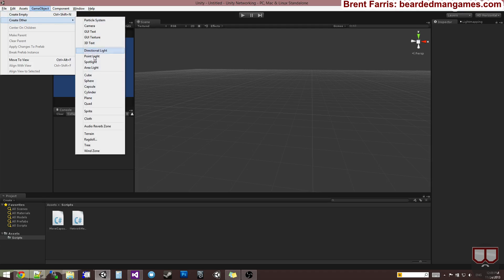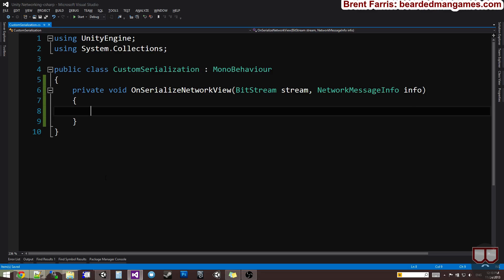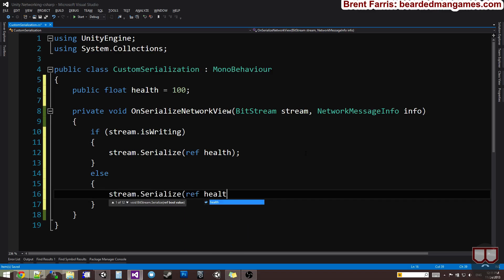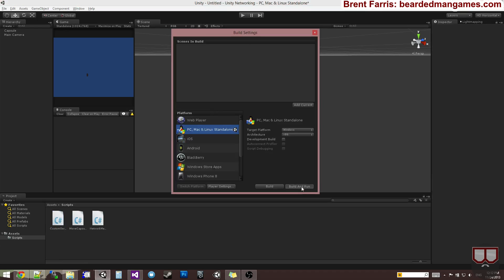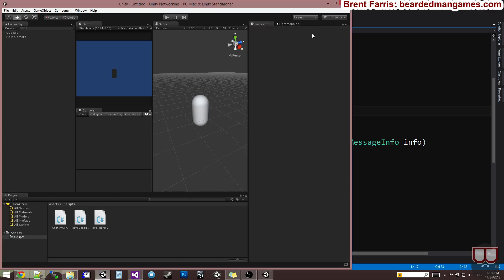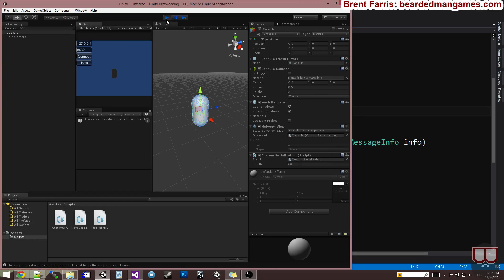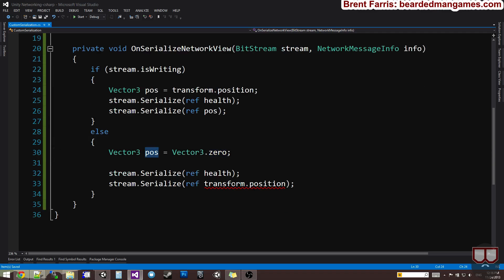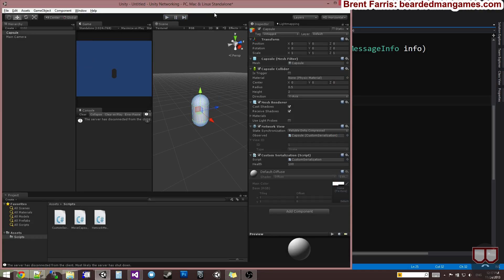Unity3D Networking 4: Network View Custom Script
In this video we go over how to use our own custom scripts in the network view component.